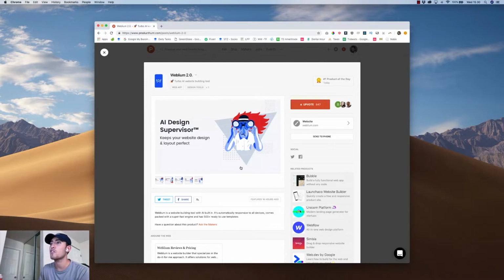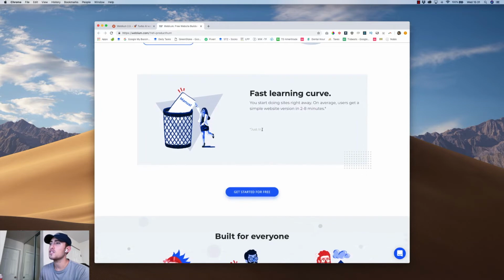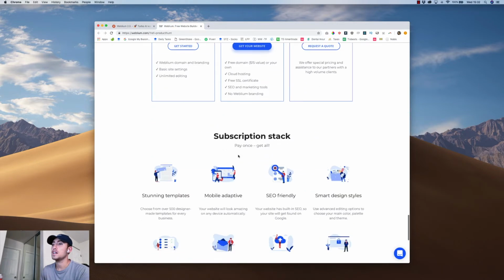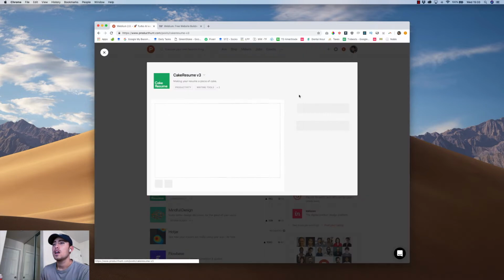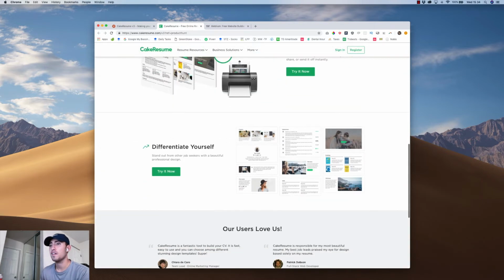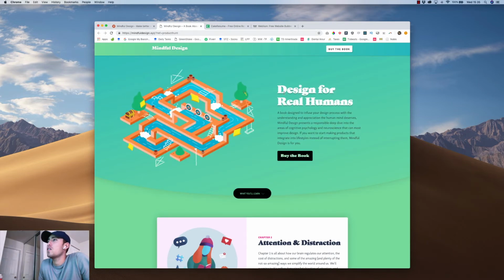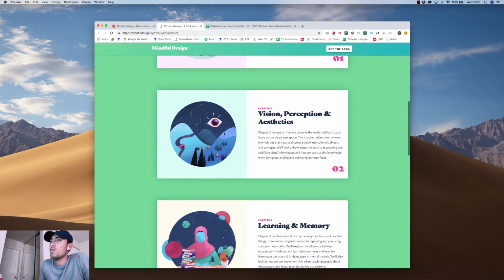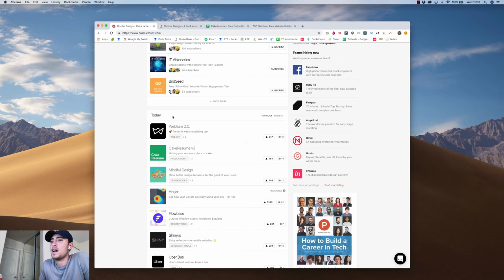Thoughts on Weblium 2 0, CakeResume V3 & Mindful Design!